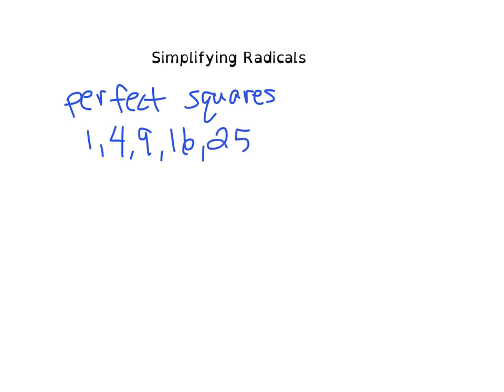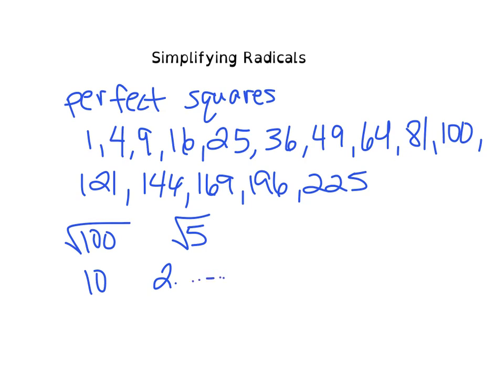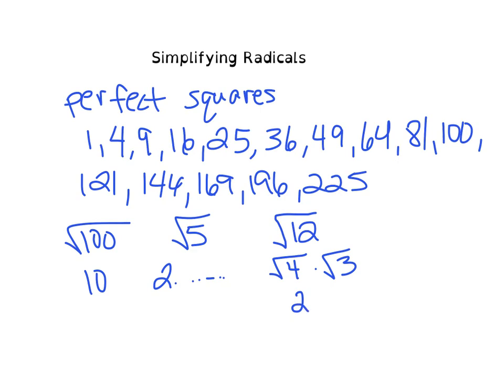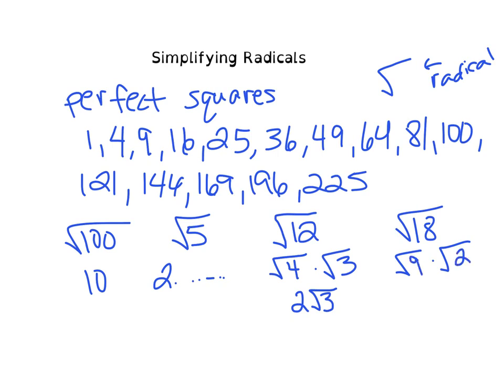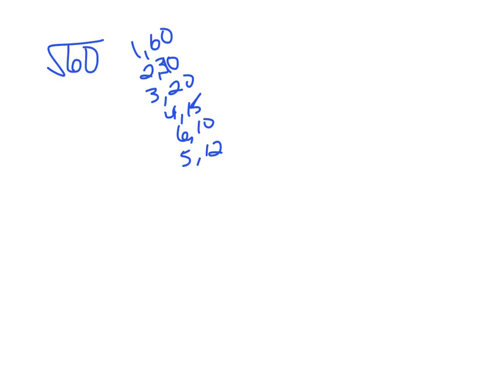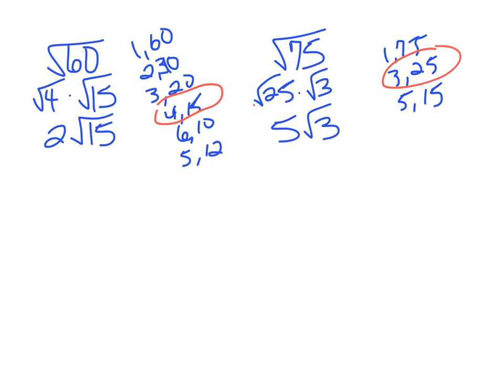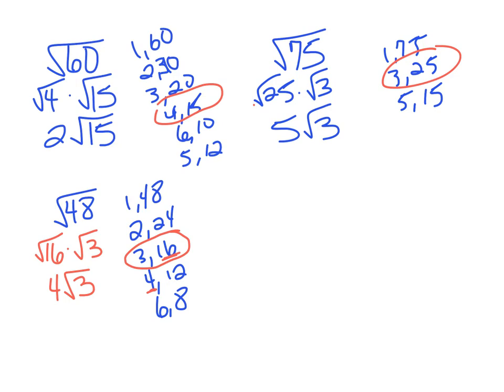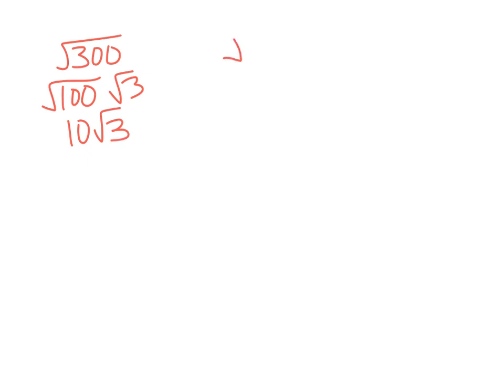Simplifying Radicals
This video shows how to simplify radicals.